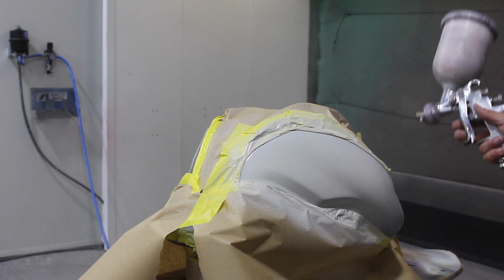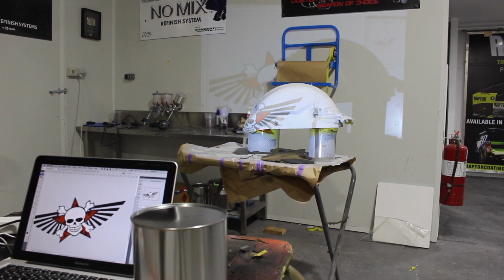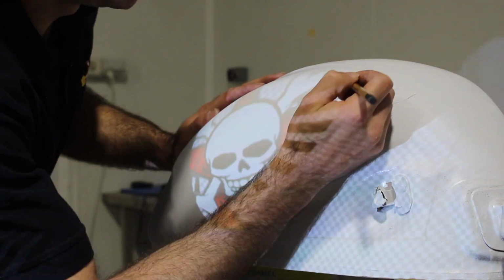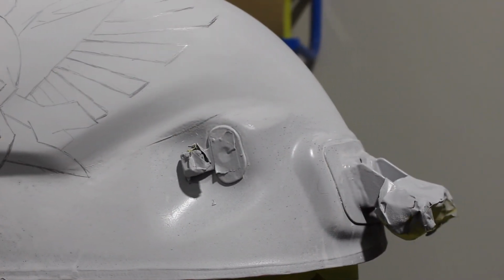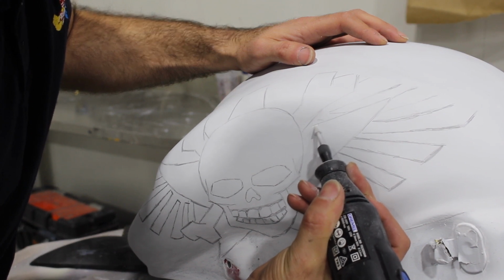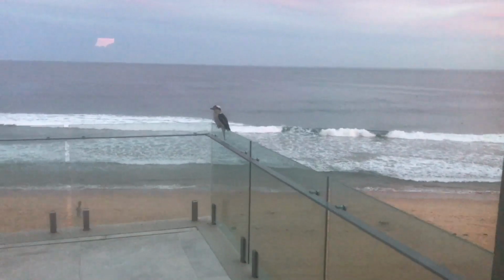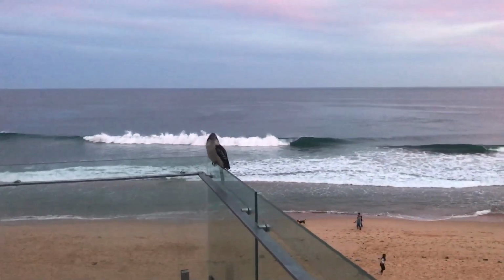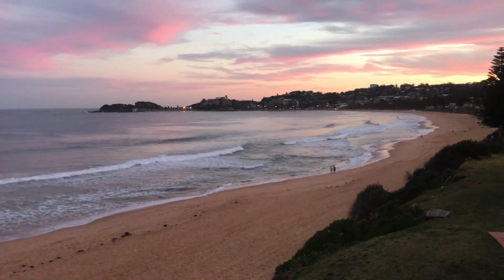Speed T Stuff up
I tried some engraving on the speed T fuel tank, This is the epic fail.